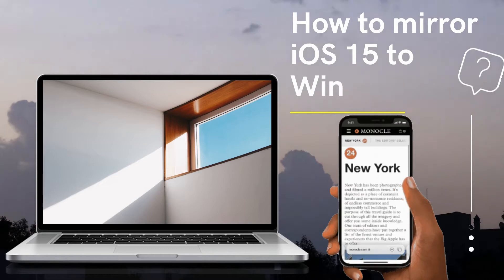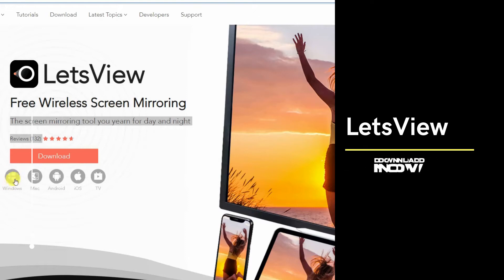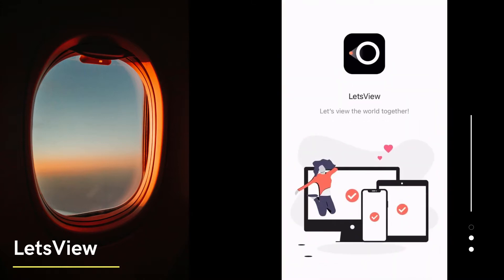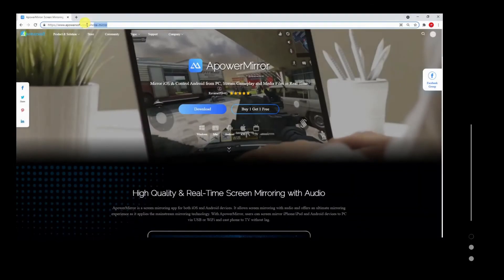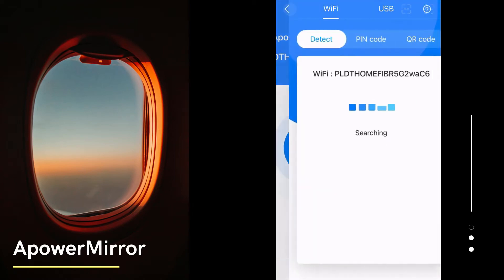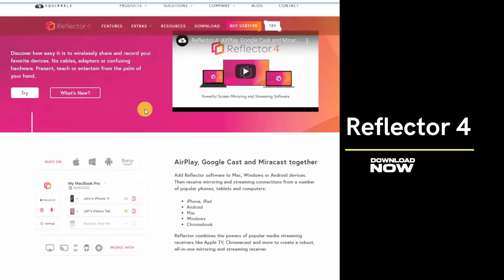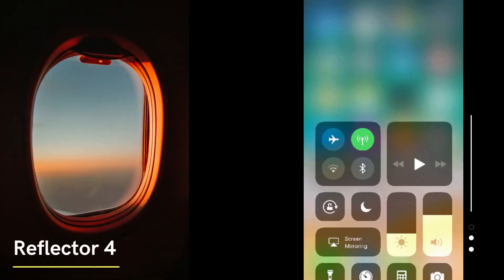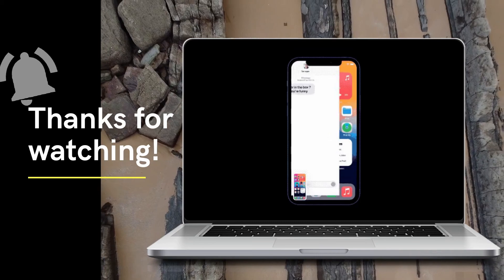How to Mirror iOS 15 to Windows 10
Here are the best ways to mirror iOS 15 to Windows 10